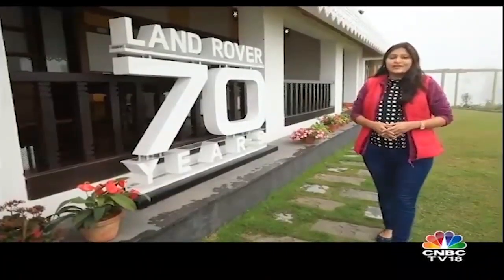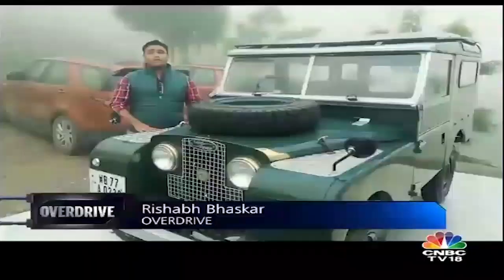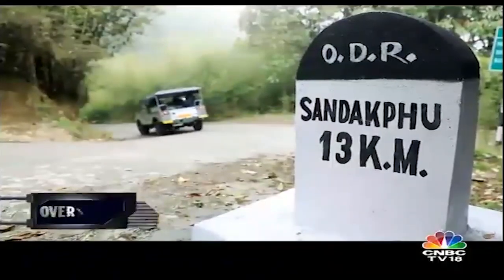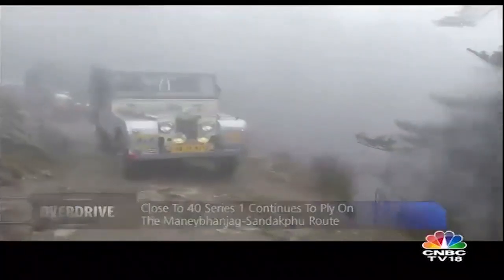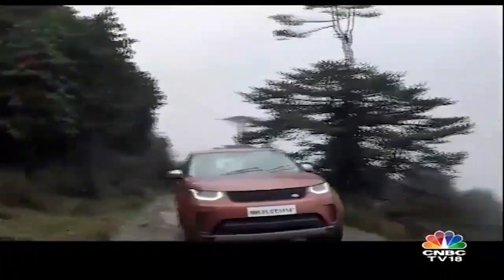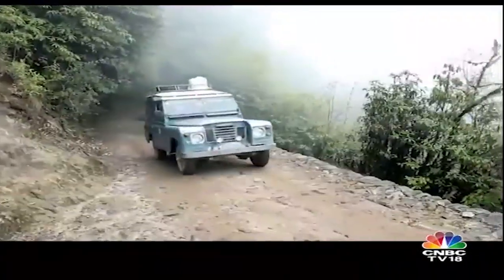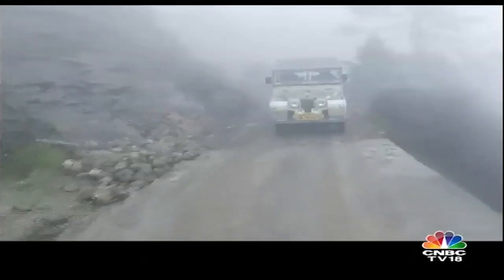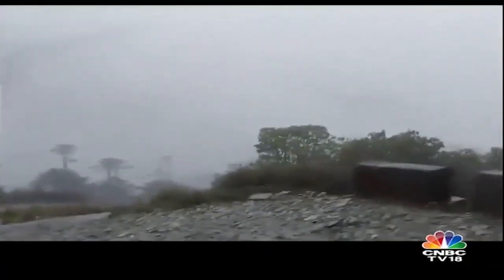OVERDRIVE | Celebrating 70 Yrs of Land Rover | CNBC TV18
The iconic British brand Land Rover came into existence 70 years ago. Since then, SUVs have been evolved in terms of design as well as technology but one thing that has been constant over the years, is its tremendous off-road capability. Overdrive takes a look at how brand celebrated its 70th year in India.